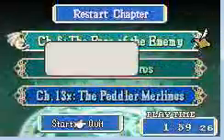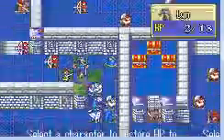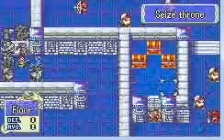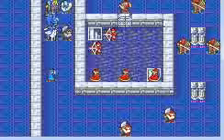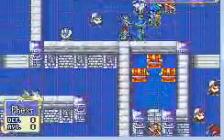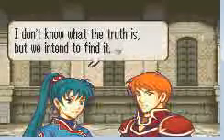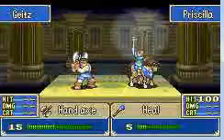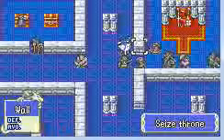Let's Play Sword of Shadows: Chapter 6, part 1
Part 1 of the Let's Play of chapter 6 of my FE7 hack, Sword of Shadows. We get Kent in this chapter! And also a bunch of mediocre treasures. Because who doesn't love mediocre treasures?